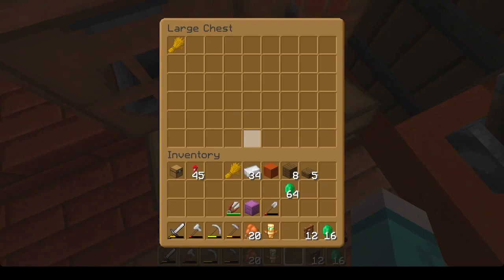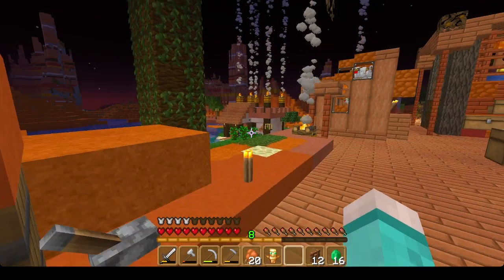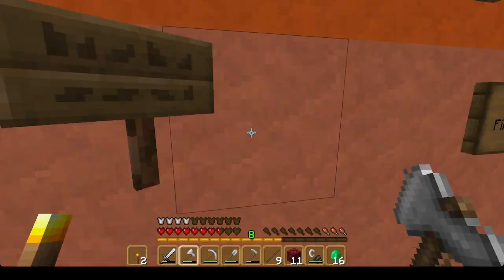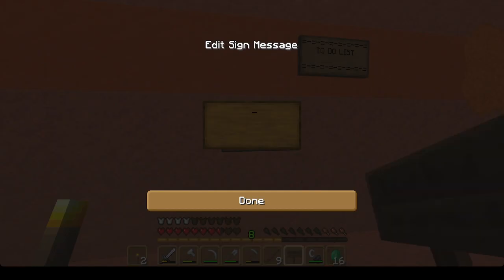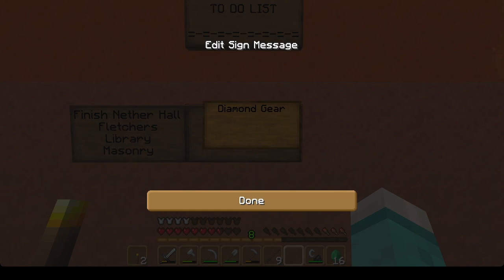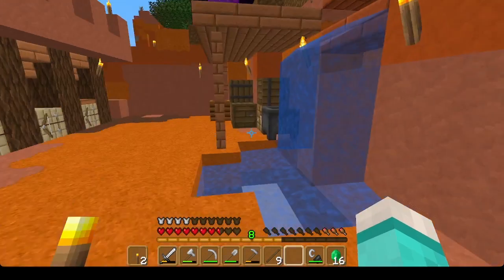Misfit Mountain Episode Ten | Big Progress!! | Minecraft SMP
In this episode of Misfit Mountain, we make major progress on the base as a hole, including finally completing that pesky nether tunnel! (...kinda)

The thumbnail art is my own!
Misfit Mountain is *not* my Minecraft server, I have simply been granted permission to record as I play. Please do not ask to join through me.